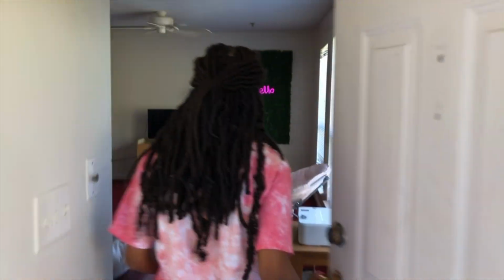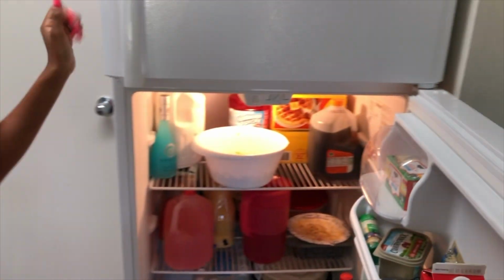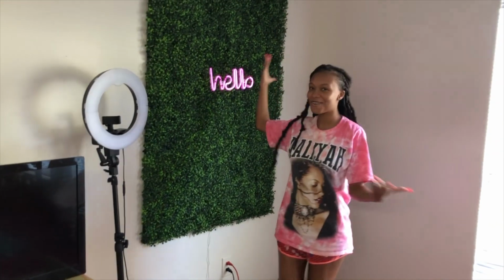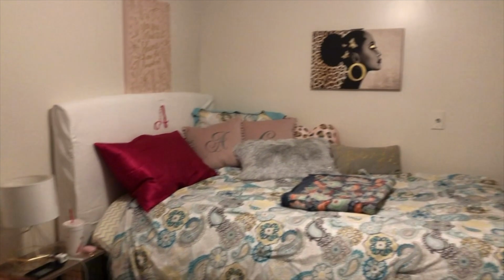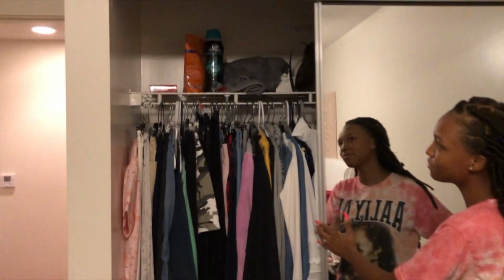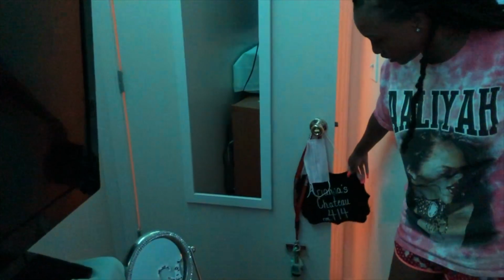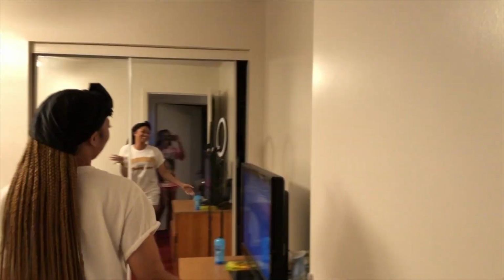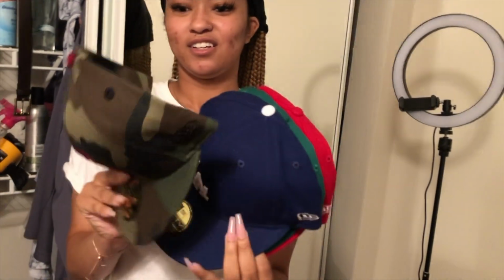MY FIRST APARTMENT TOUR!!! TUSKEGEE UNIVERSITY *West Commons*